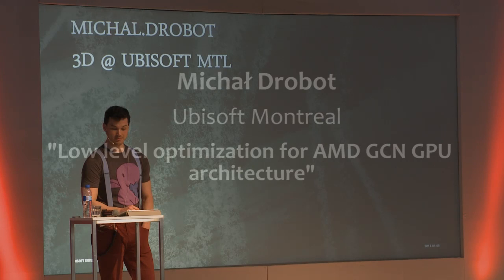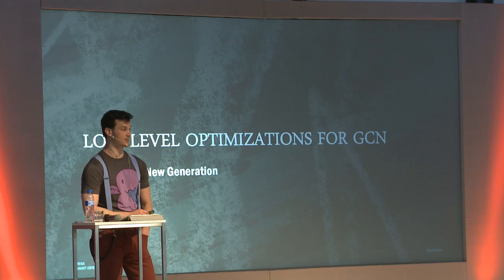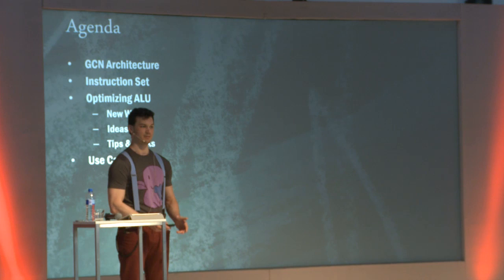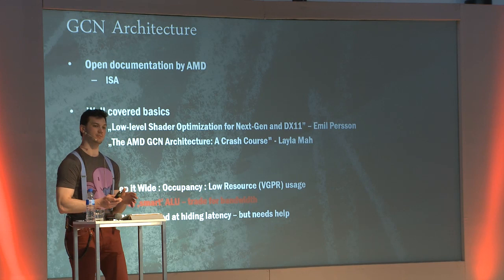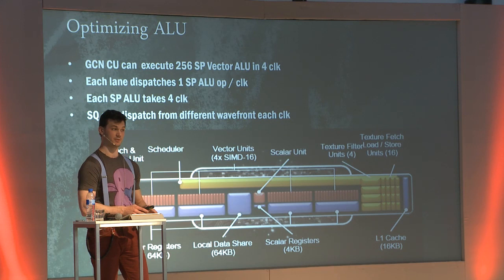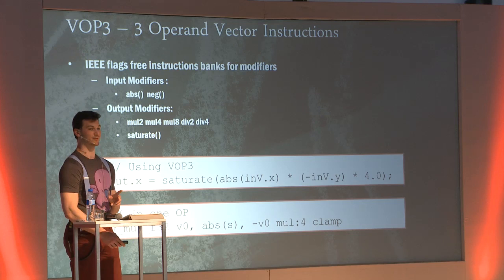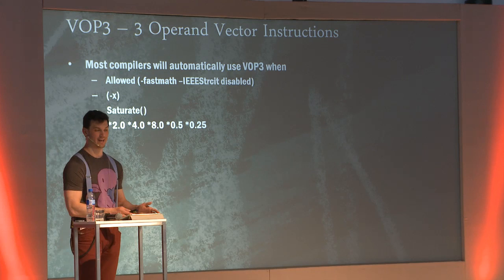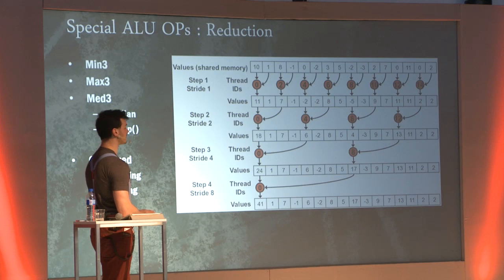Digital Dragons 2014 - Michał Drobot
Low level optimization for AMD GCN GPU architecture